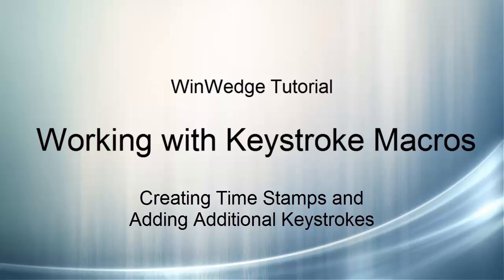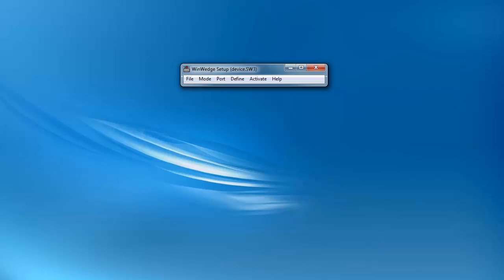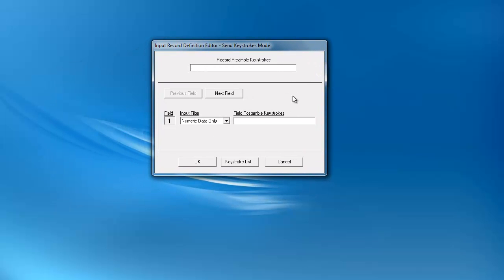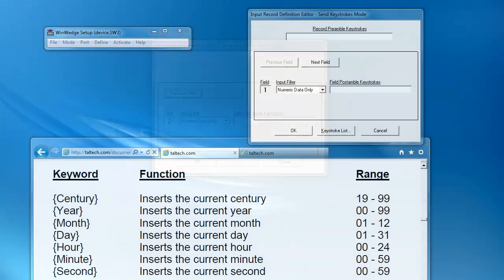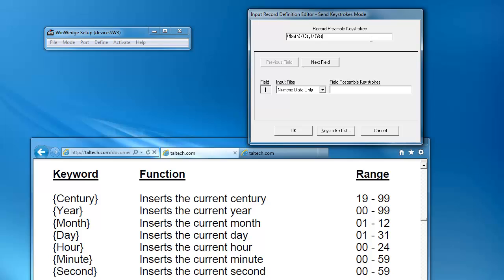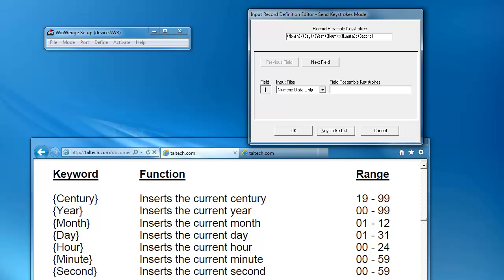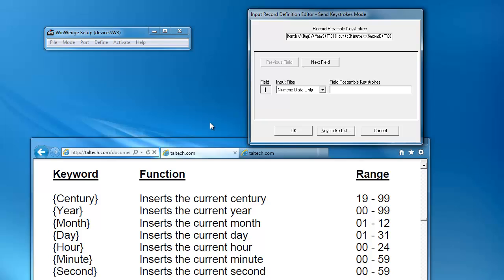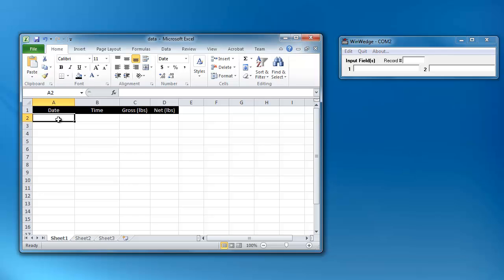Defining Keystrokes and Time Stamps in WinWedge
Use the power of WinWedge to automatically send additional keystrokes (including Date and Time Stamps) directly before, in between, or after your data record to any Windows application.